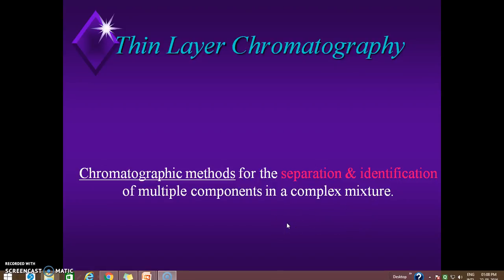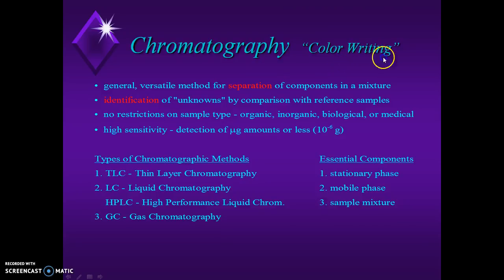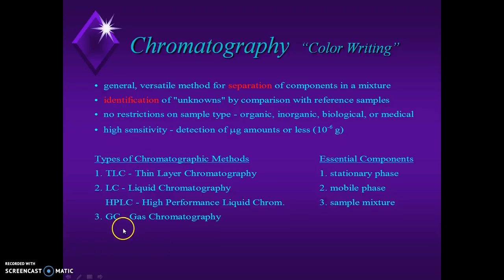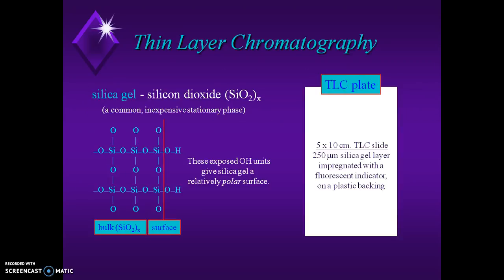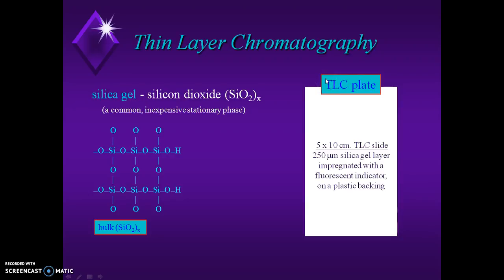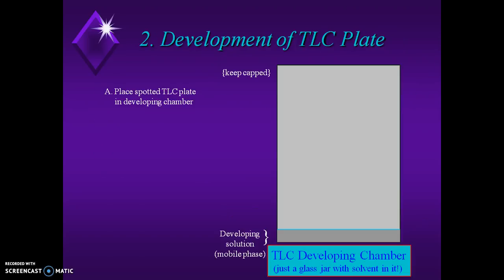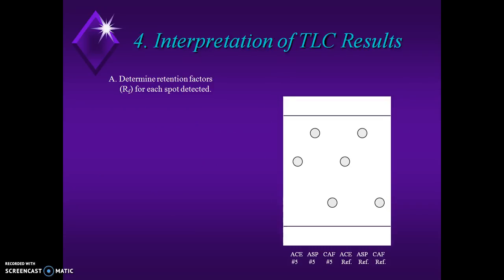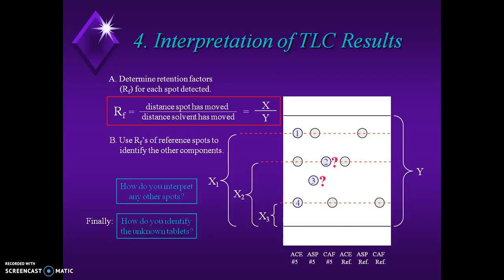Recording #4 Thin Layer Chromatography